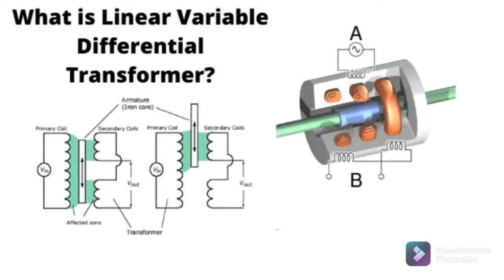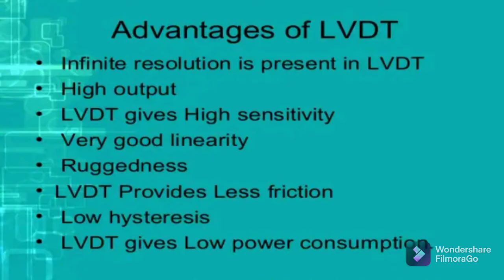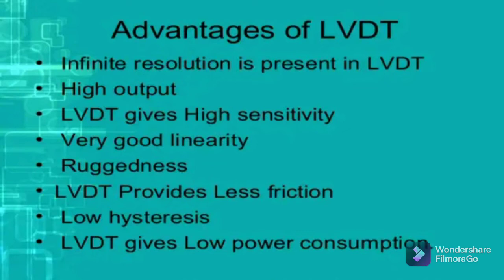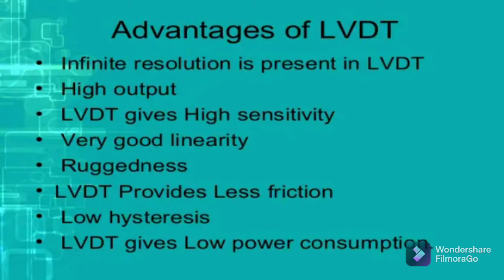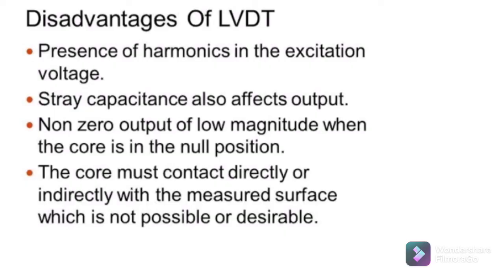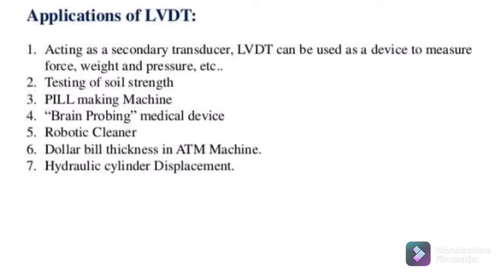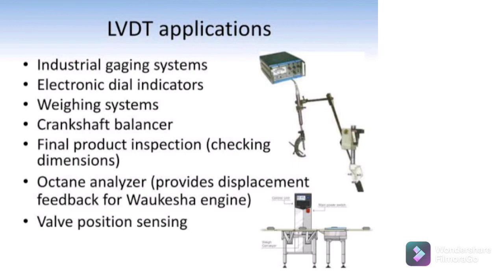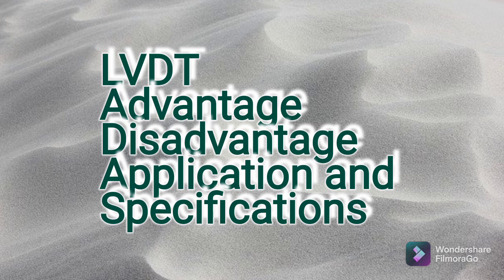LVDT Advantage, Disadvantage, application and specifications